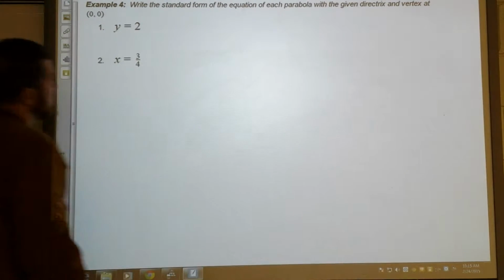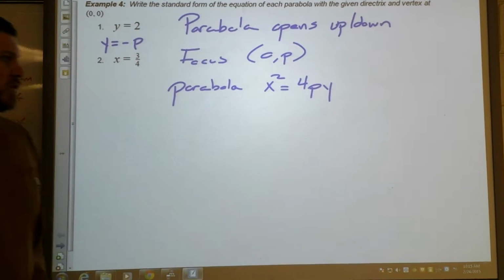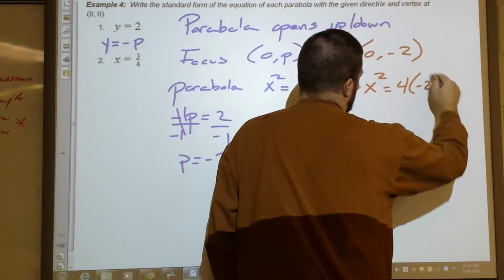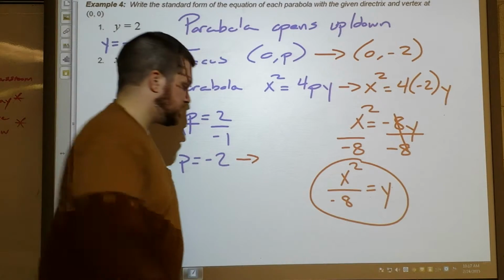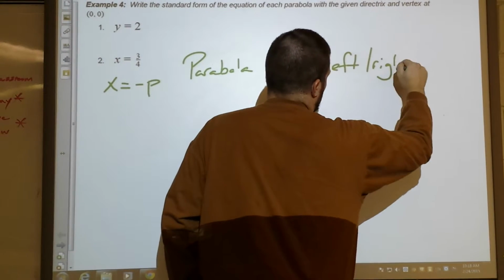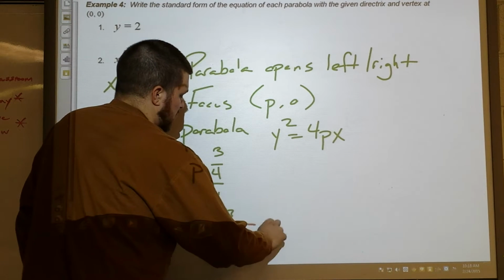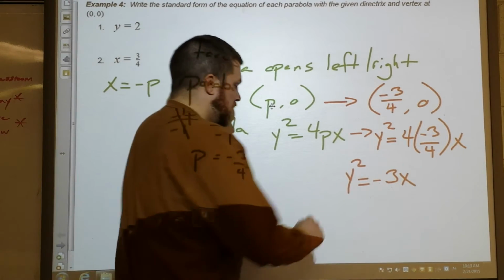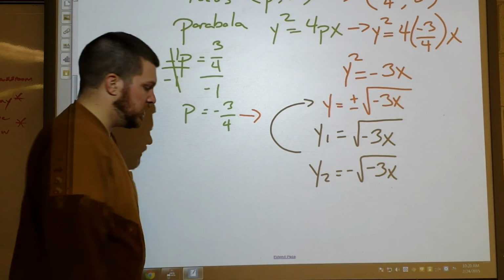3.2.4 - Writing the Equation of a Parabola Given the Directrix